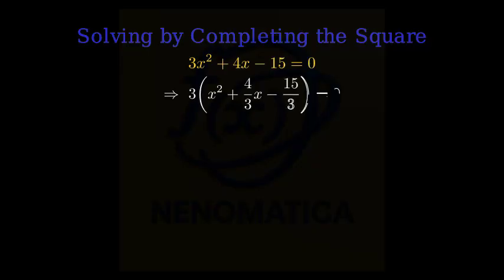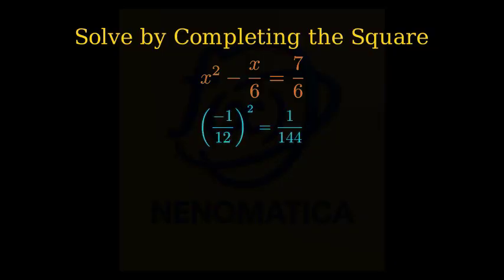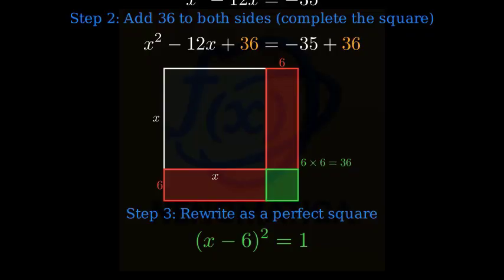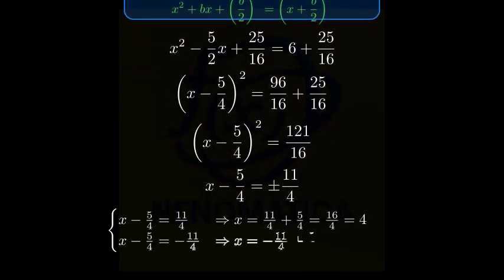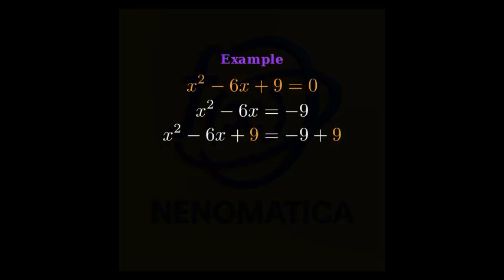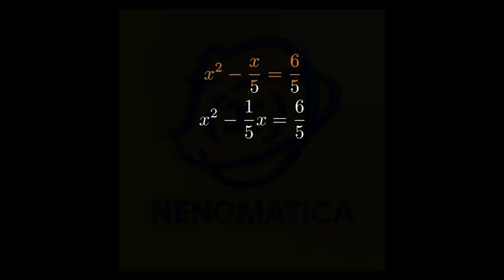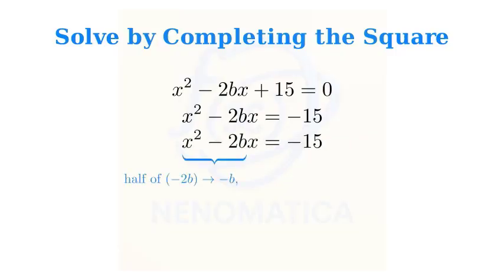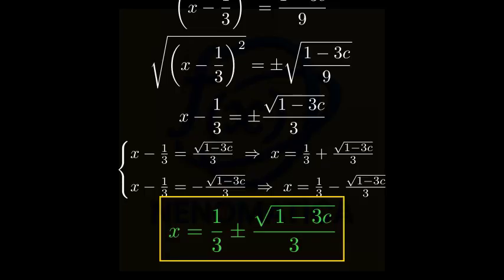Quadratic Expressions 4-2: Solving Quadratic Equations by Completing the Square | NENOMATICA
Unlock the power of solving quadratic expressions with “Quadratic Expressions: Solving Quadratic Equations by Completing the Square | NENOMATICA.” In this concise tutorial, you’ll master the Completing the Square technique step by step, transforming any quadratic into a perfect square form. Ideal for students and educators alike, NENOMATICA’s clear examples and practical tips make advanced algebra approachable and engaging.

Whether you’re preparing for exams or simply reinforcing your algebra foundation, this guide breaks down each stage—from isolating terms to extracting square roots—so you build real confidence in tackling quadratics.